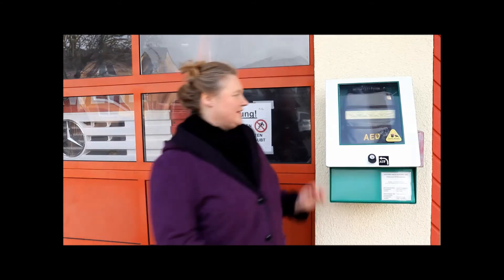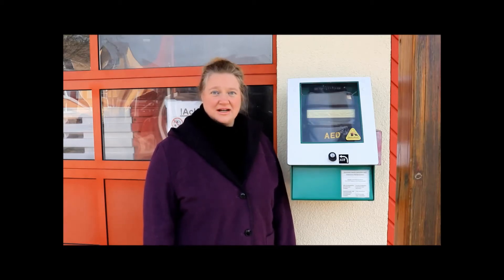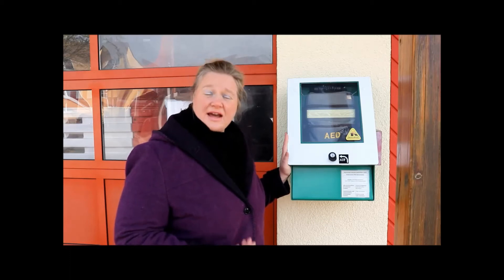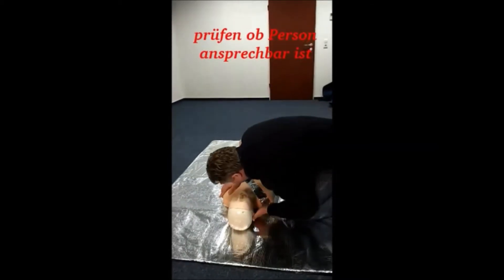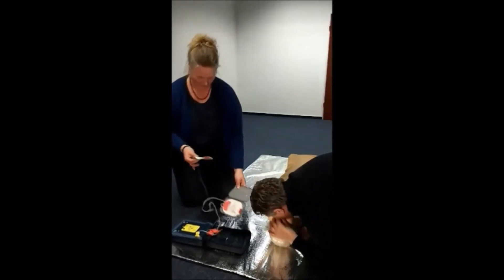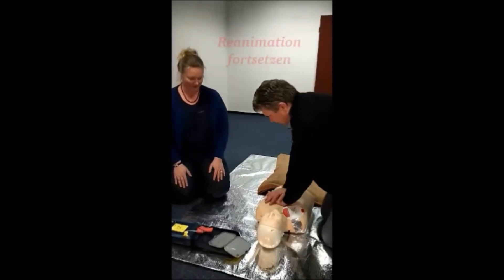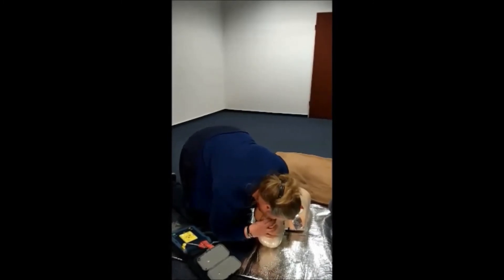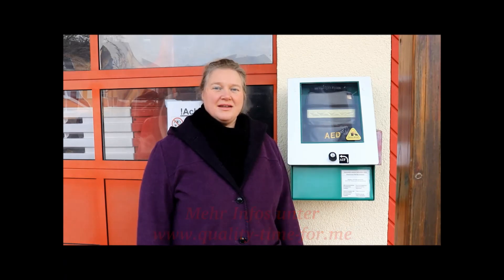Reanimation mit dem AED lange Version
Von Ersthelfern für Ersthelfer. Das Video beschreibt wie man einen öffentlichen Defibrillator (AED) bei der Reanimation anwendet.
Bei dem Video handelt es sich ausdrücklich NICHT um ein Lehrvideo. Es gibt kleinere Fehler bei Handhaltung und bei der ersten Beatmung.
Ziel ist es die Hemmnisse zu überwinden und Ersthelfer zu animieren einen AED zur Hilfe zu nehmen. Leider passiert das in der BRD immer noch zu selten, da die meisten Mitmenschen nicht wissen, wie man so ein Gerät einsetzt. Mit der technischen Unterstützung könnten geschätzt 20 % mehr Leben gerettet werden.
Bitte teilt das Video, damit mehr Leben gerettet werden.

Weitere Infos zu Apps und Standorten für AEDs im In- und Ausland erhaltet Ihr auf der